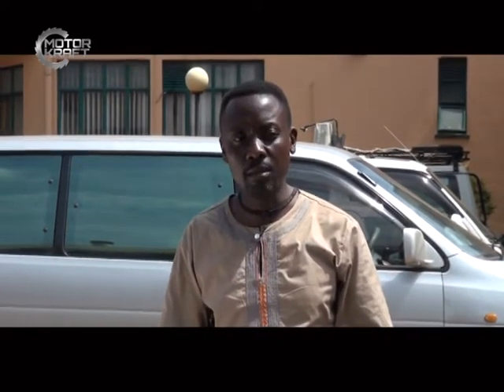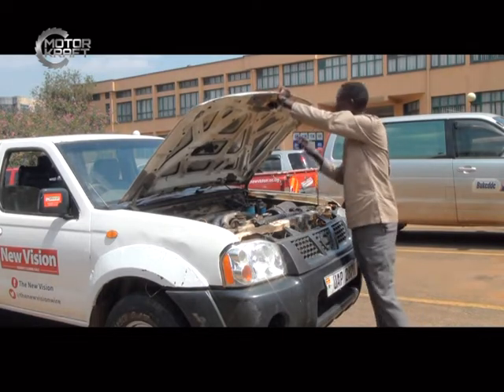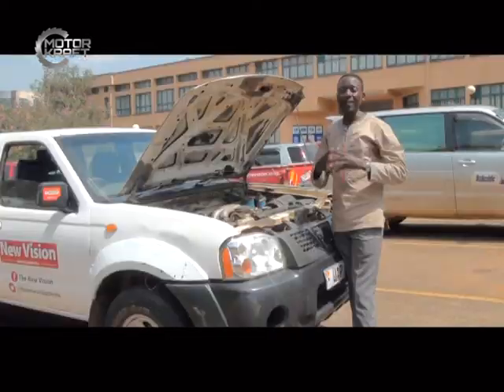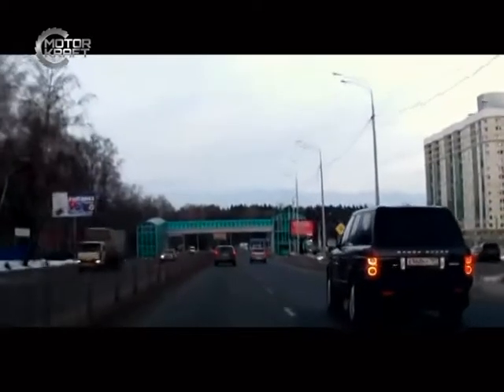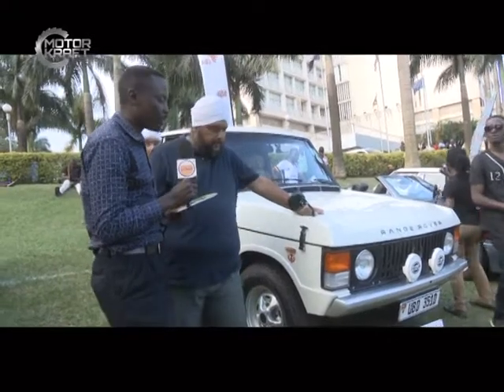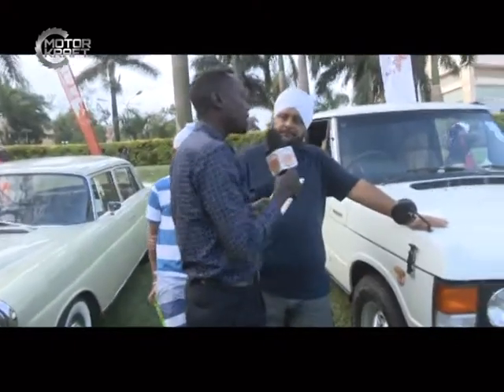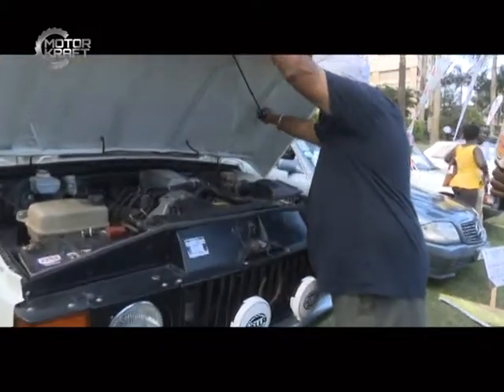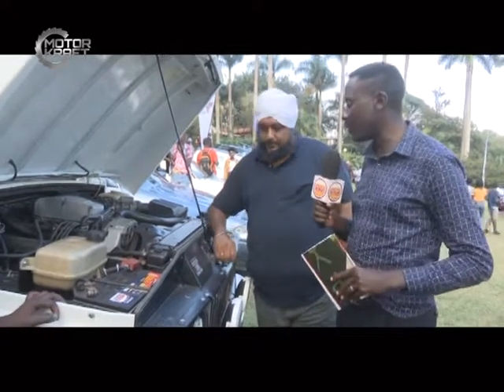Motokraft: How can car bonnet be dangerous? [2/2]